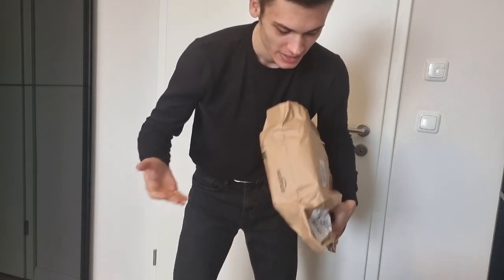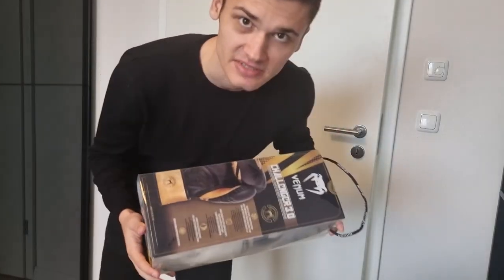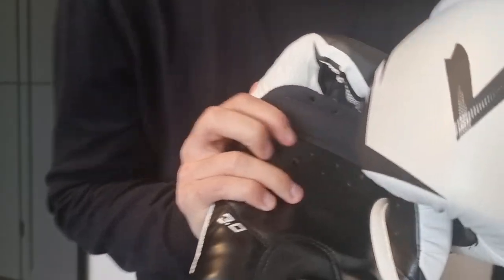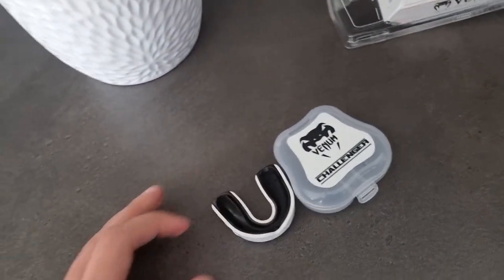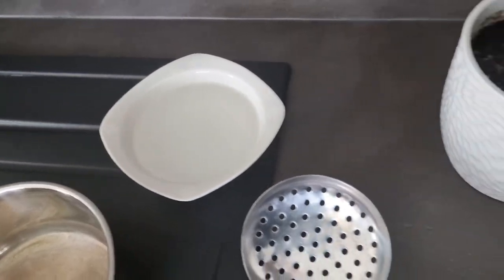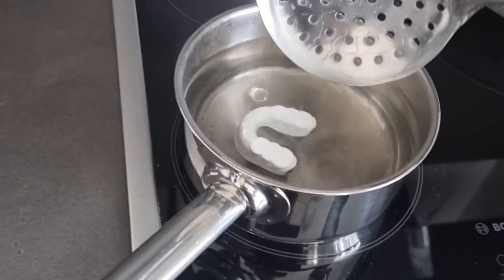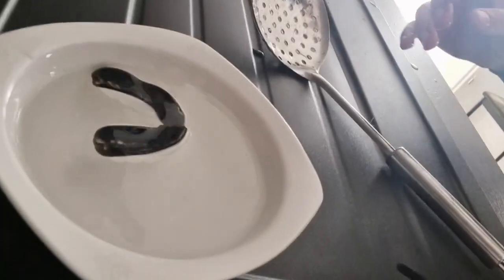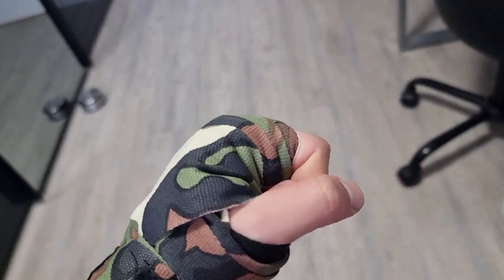UNBOXING & TRYING: Venum Challenger 3.0 boxing gloves, bandages & mouthpiece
Unboxing, trying and reviewing the Venum Challenger 3.0 Boxing gloves 16oz (white colorway) and Venum boxing Bandages (camo army colorway)
and fitting theVenum mouthpiece (white colorway)
Good for beginner boxers or more advanced? Mid price point?